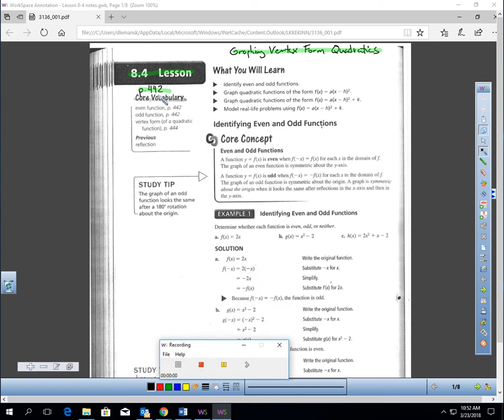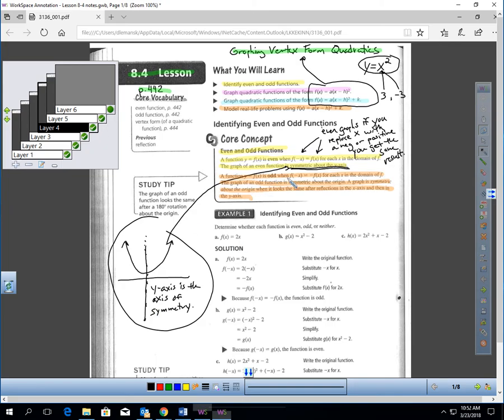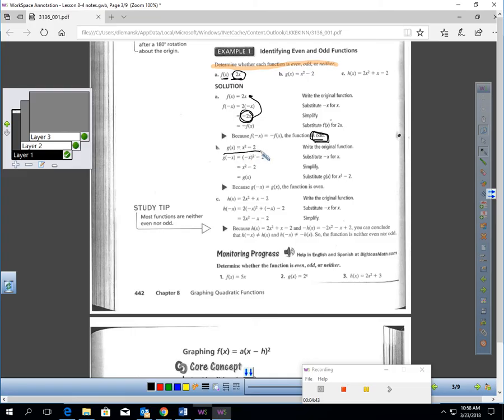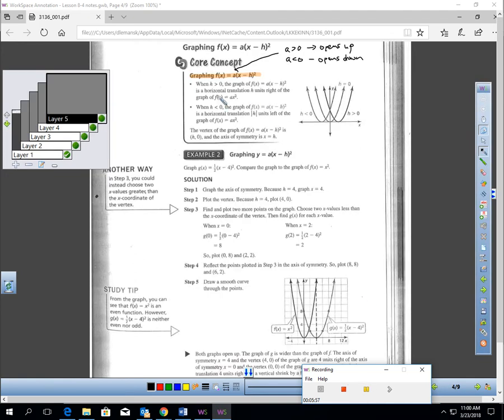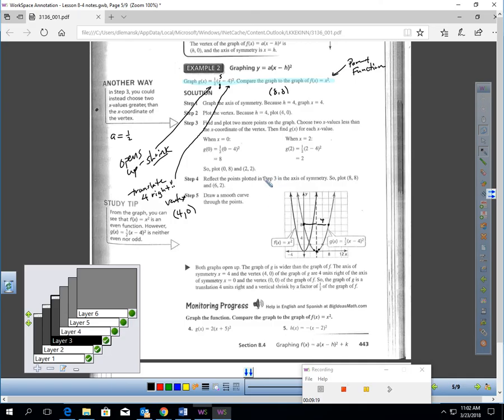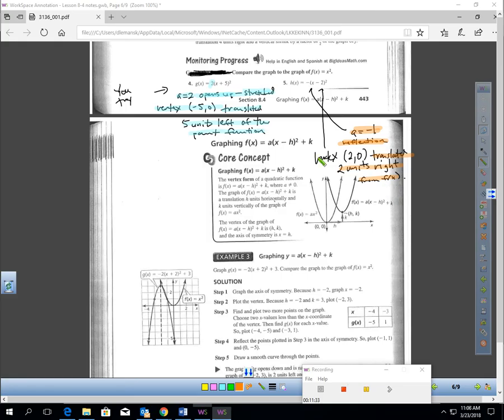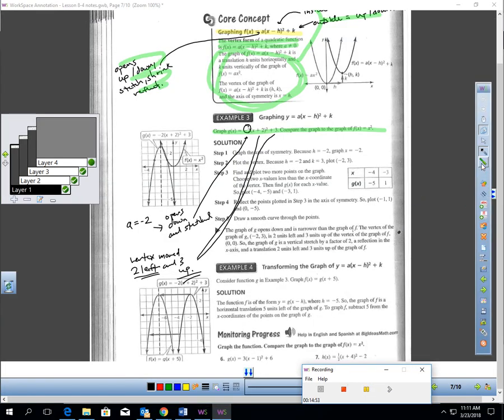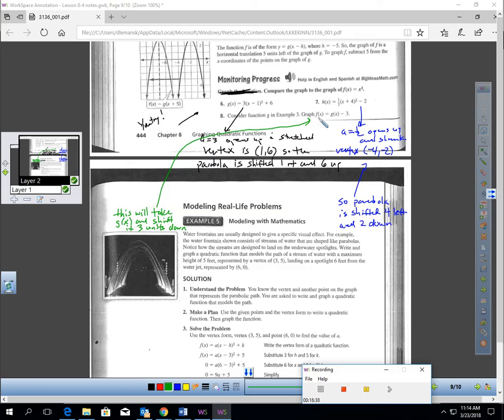BILesson 8 4 Video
In this video you will learn about how to graph quadratics that are written in vertex form and how to compare these to the parent function of quadratics.